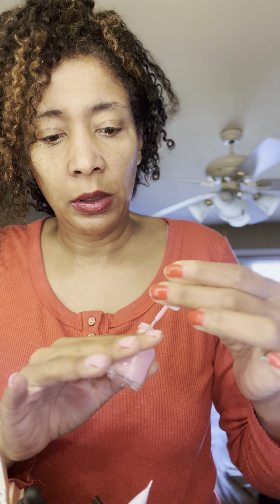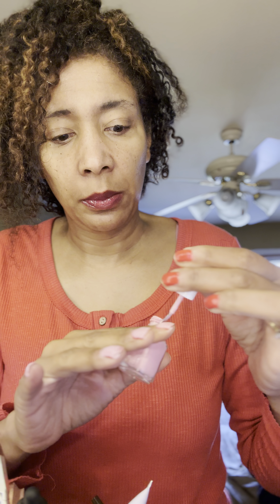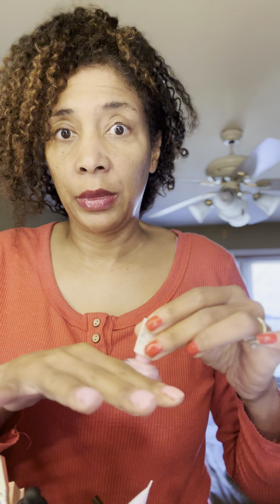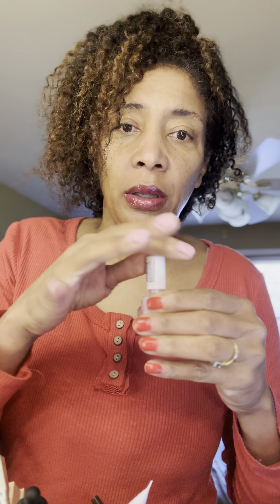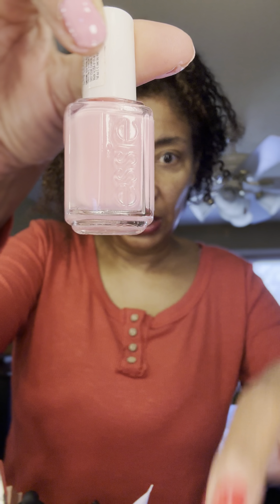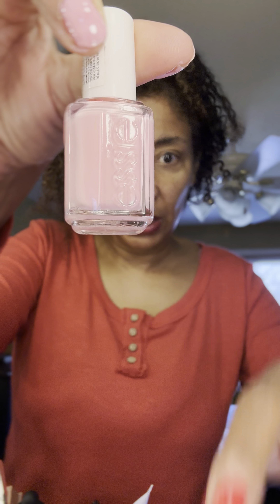Essie Nail Polish, Salon-Quality, 8-free Vegan, Pink, Muchi Muchi, 0.46 Ounce